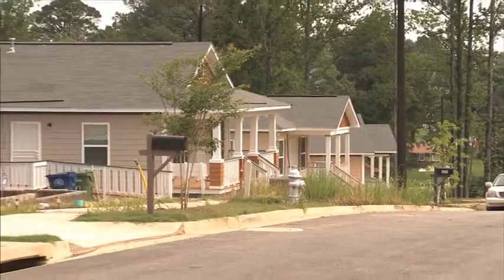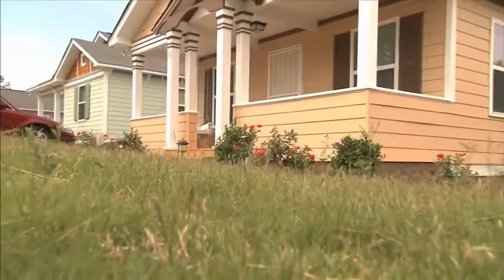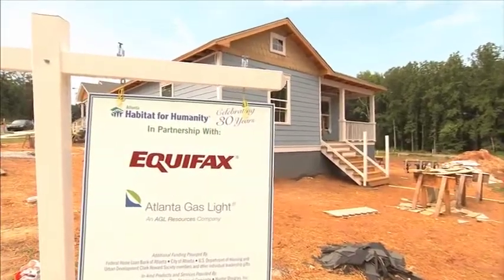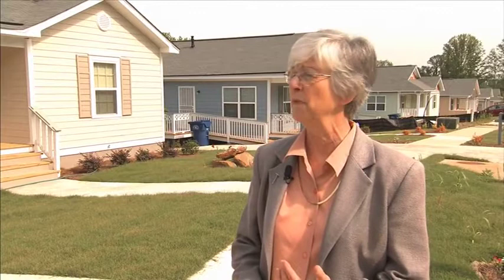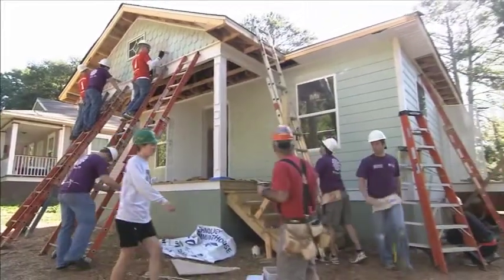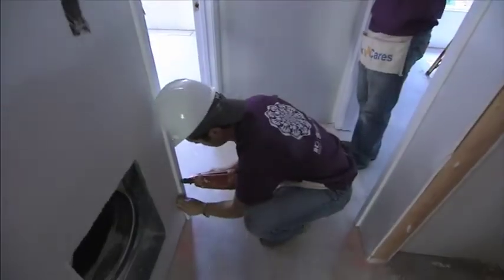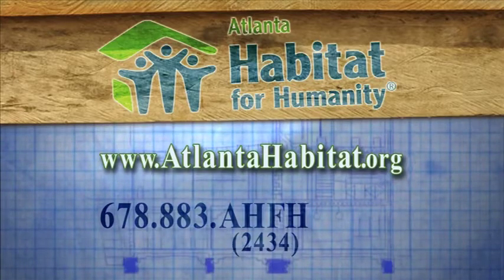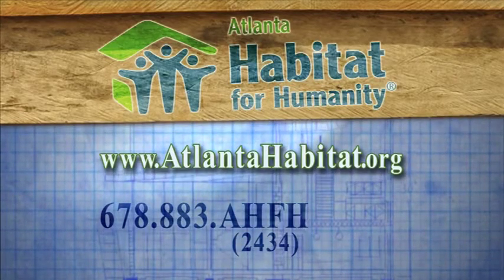Atlanta Habitat for Humanity CBS Atlanta Segment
Atlanta Habitat for Humanity CBS Atlanta Segment. Interview with Atlanta Habitat CEO Larrie Del Martin.